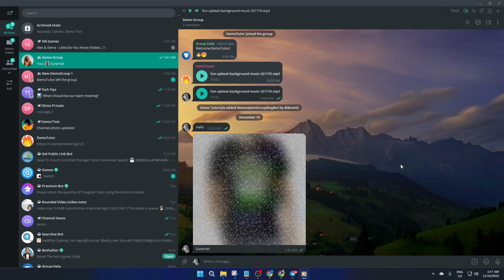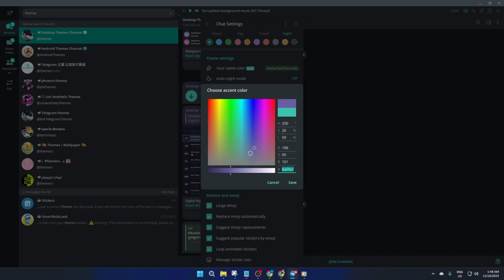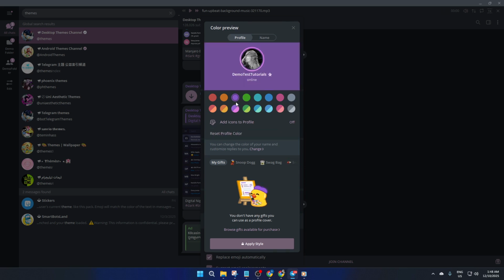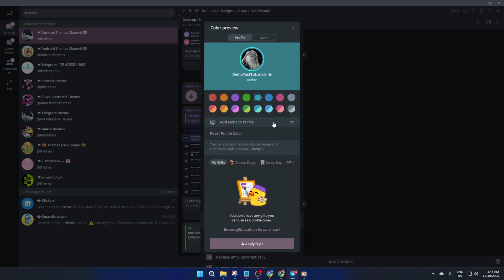How To Enable Proxy In Telegram (Working 2026)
Learn the most efficient way to bypass restrictions and enhance your privacy by setting up a proxy connection within the Telegram app. This tutorial covers everything from finding the settings to entering server details correctly.

In this video, you'll learn how to:
✅ Locate the Proxy settings in Telegram
✅ Add a new SOCKS5 or MTProto proxy
✅ Enable and disable the proxy connection
✅ Verify if your connection is secure and working

Follow these simple steps to configure your settings for a faster and more secure messaging experience.